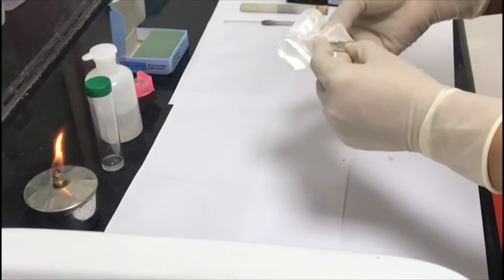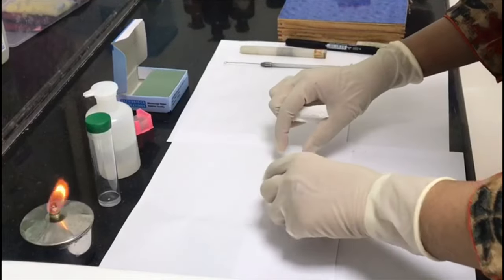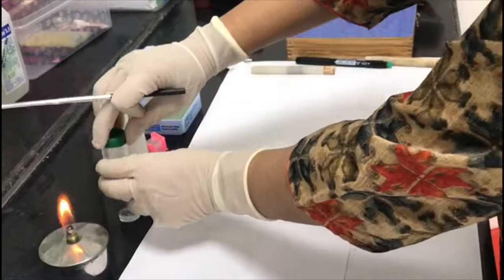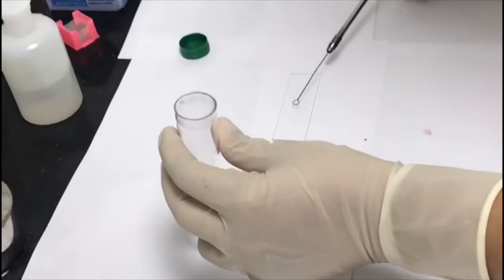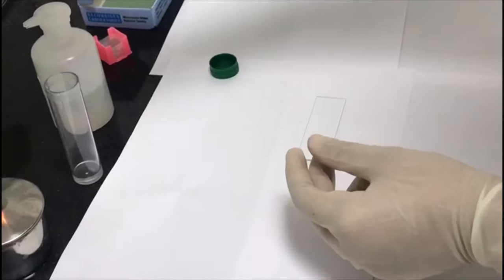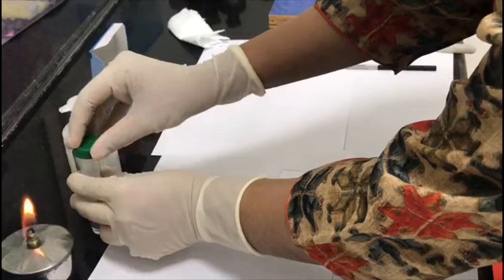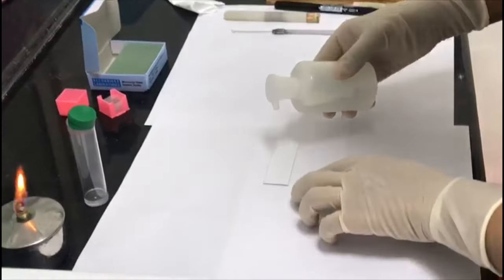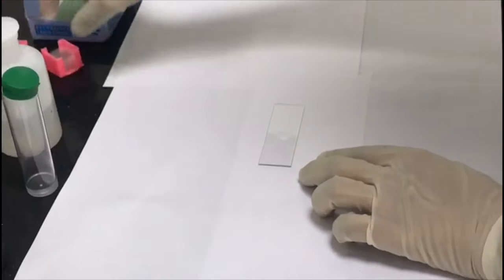KOH Mount for Fungus Microscopy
Basic tutorial on preparing KOH mount, intended to be done bedside/ point of care test (POCT) lab.

Tissue samples may require up to an hour for digestion. Place the cover slip and leave it till digestion is complete.

All samples should be sent to Microbiology lab for confirmation.